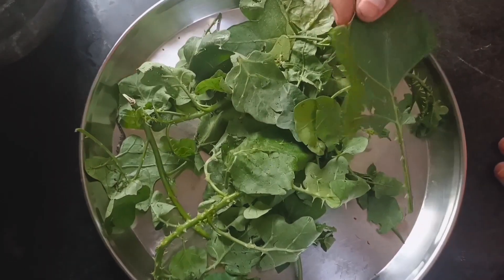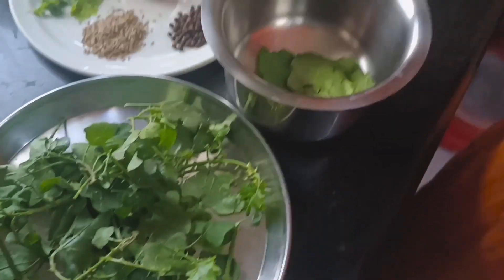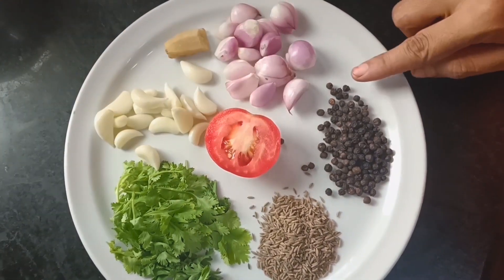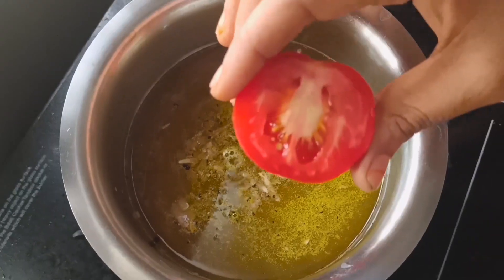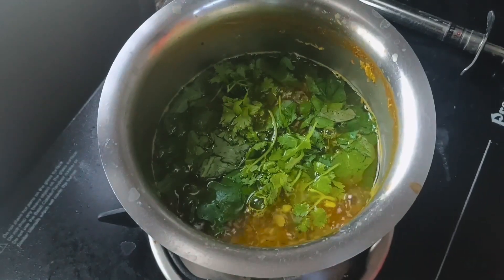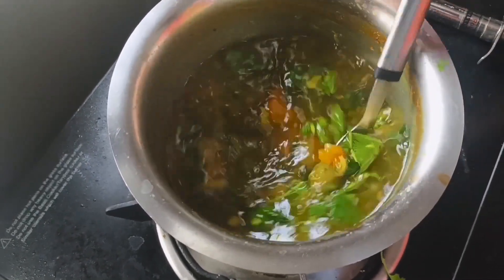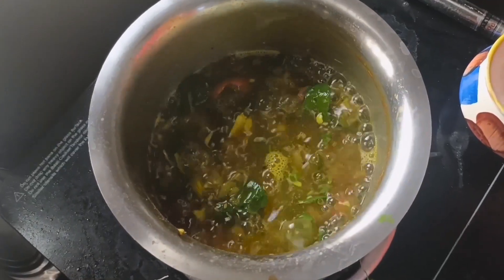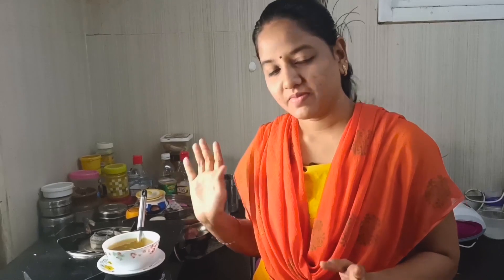Fastest Solution for Cold and Cough Recipe in Tamil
This video about cooking video of Thoothuvalai Soup Recipe in Tamil | Thoothuvalai Soup for Cold | Thoothuvalai Soup for Cough | Thoothuvalai Benefits in Tamil | Thoothuvalai in Tamil | Healthy Soup Recipe in Tamil | Veg Soup Recipe in Tamil |

Once again thank you for your love and support...